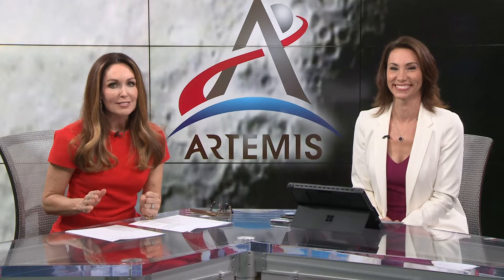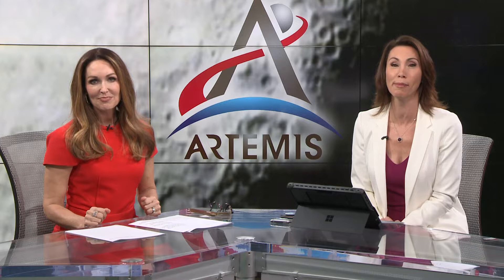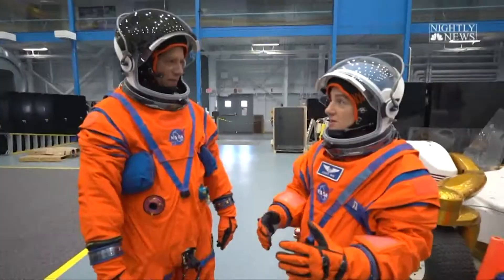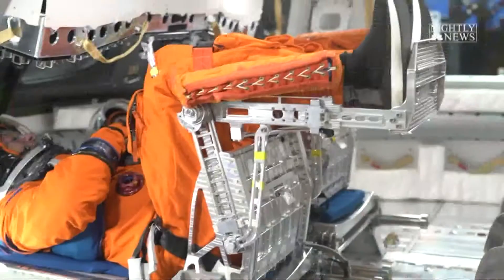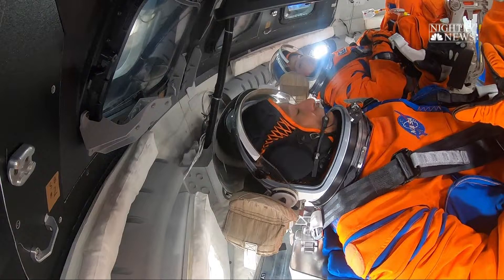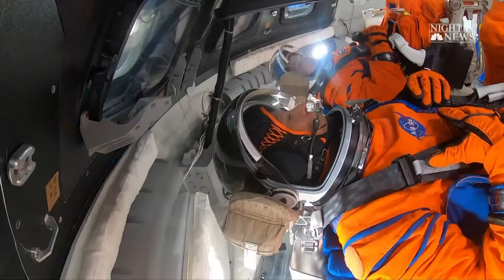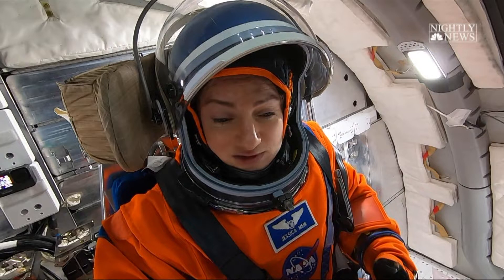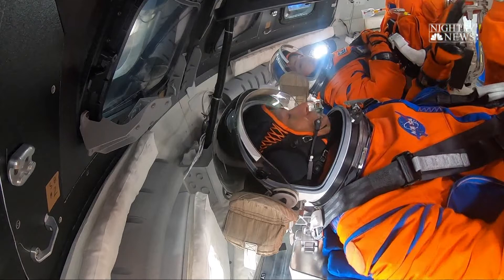Artemis program: NASA tests new moon rocket, 50 years after Apollo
Liftoff for the first Artemis mission is set for Monday, Aug. 29, 2022.

(AP) Years late and billions over budget, NASA’s new moon rocket makes its debut next week in a high-stakes test flight before astronauts get on top.

The 322-foot (98-meter) rocket will attempt to send an empty crew capsule into a far-flung lunar orbit, 50 years after NASA's famed Apollo moonshots.

If all goes well, astronauts could strap in as soon as 2024 for a lap around the moon, with NASA aiming to land two people on the lunar surface by the end of 2025.

Liftoff is set for Monday morning from NASA's Kennedy Space Center.

The six-week test flight is risky and could be cut short if something fails, NASA officials warn.

“We’re going to stress it and test it. We’re going make it do things that we would never do with a crew on it in order to try to make it as safe as possible,” NASA Administrator Bill Nelson told The Associated Press on Wednesday.